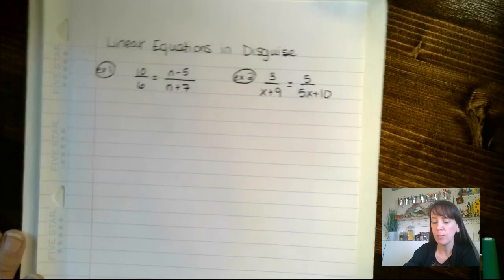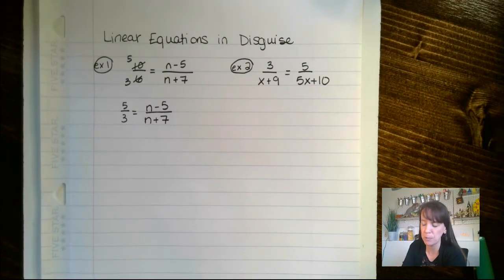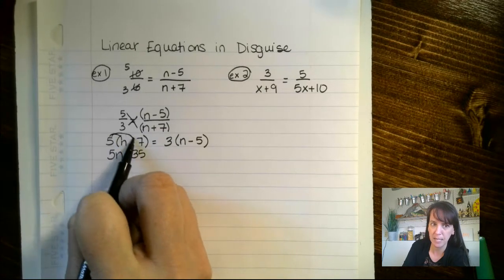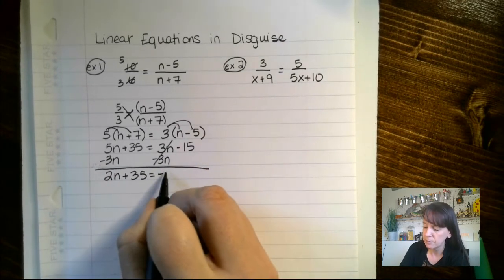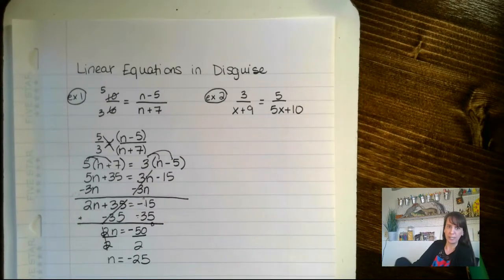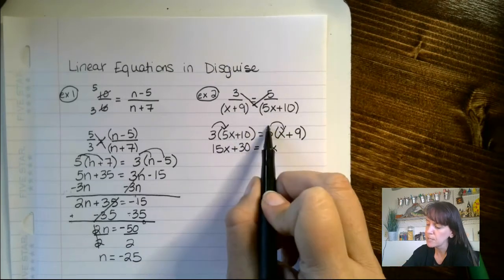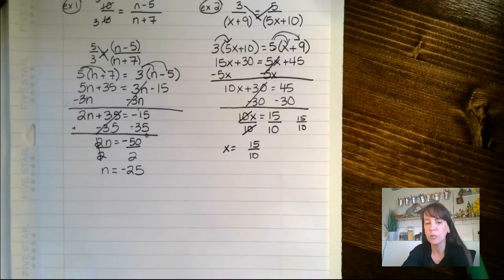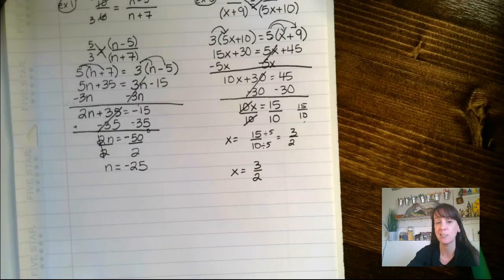Linear Equations in Disguise 4 3